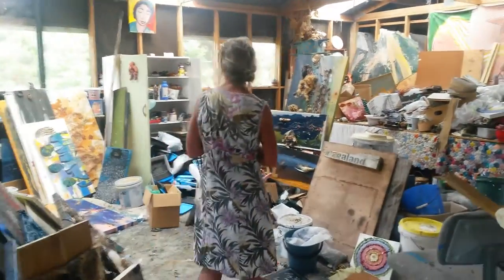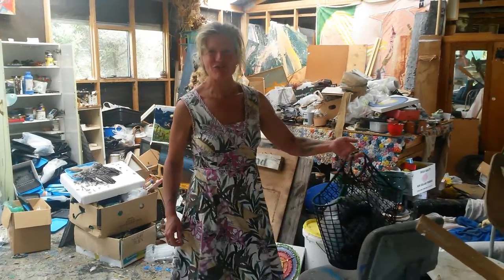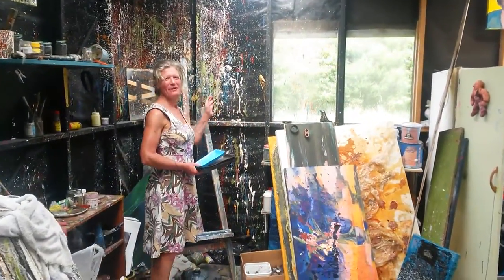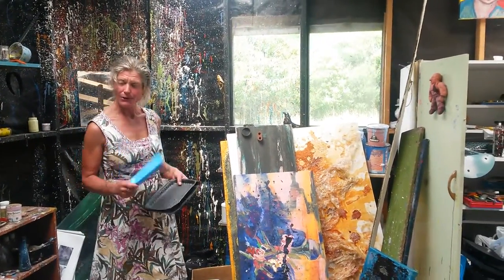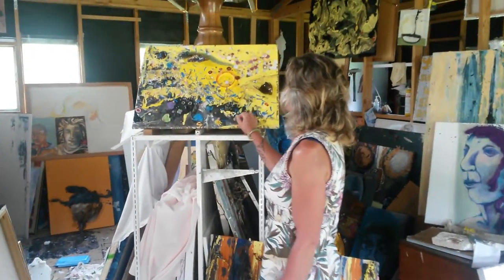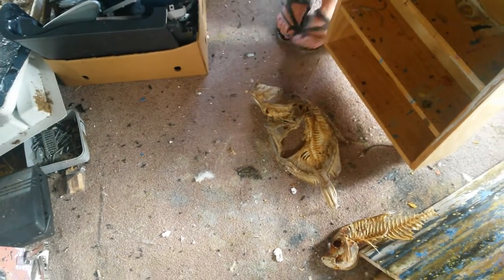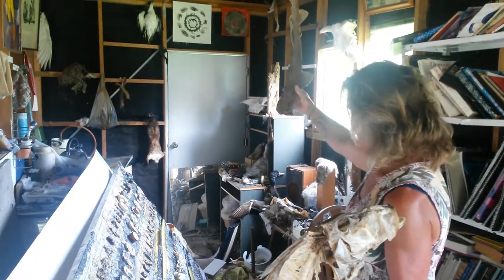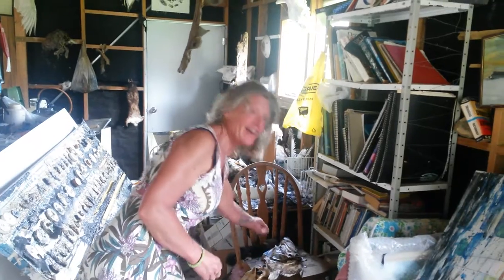Chemical Studio!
Here i am in my multimedia studio... it's a bit of a riot! I worked up there today in my full face respirator and chemical suit, gloves and boots... BLISS! Hot! Wonderful! :) (Gotta love that which you can't control!) I was melting polystyrene with petrol today, it's a bit .pink!...and very interesting!
DO NOT do this without protection, it's ridiculously poisonous and carcinogenic.